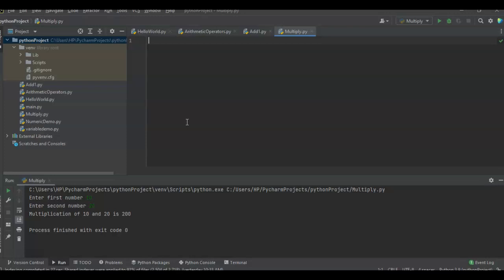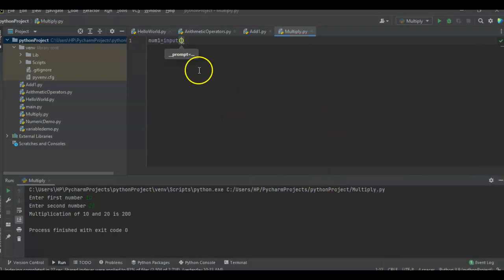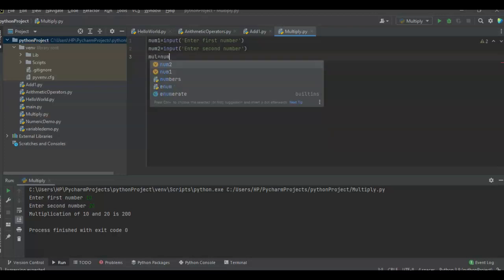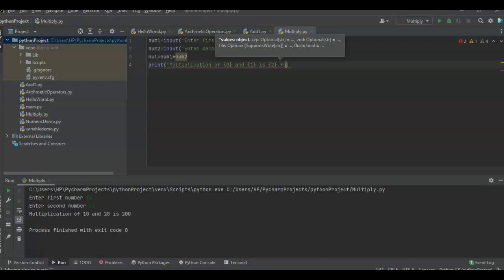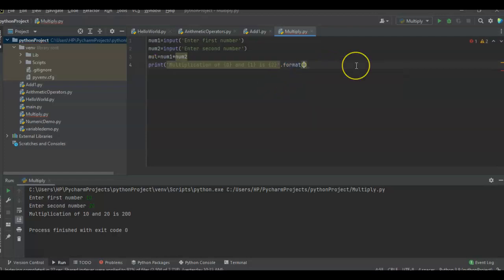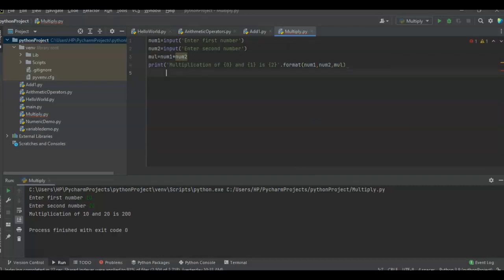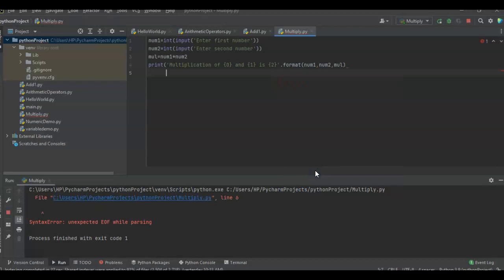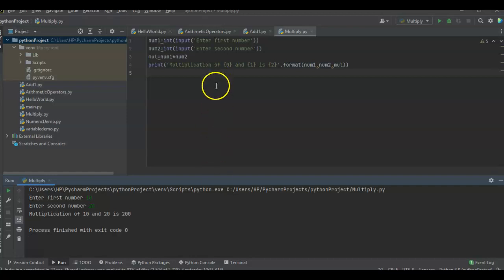#6 Python Tutorial 6 : Multiplication of Two numbers in Python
Python Tutorial 6 : Multiplication of Two numbers in Python

multiplication operator,addition in python,hello world python,telusko python,Learn with krishna Sandeep python